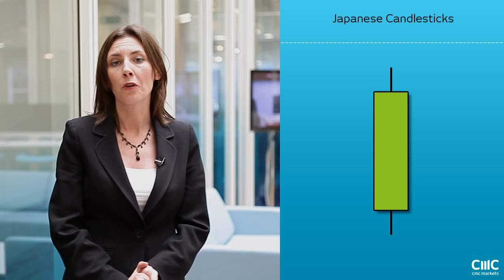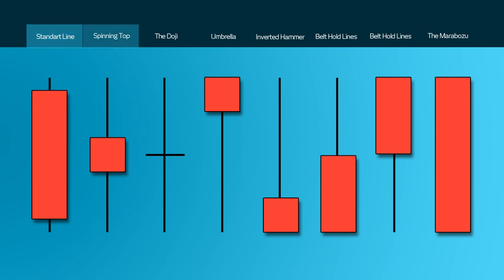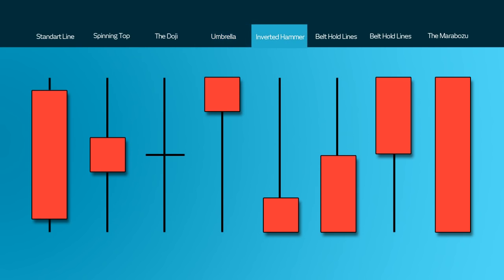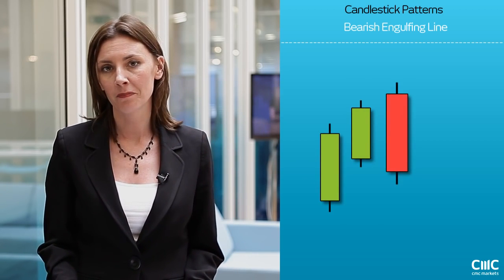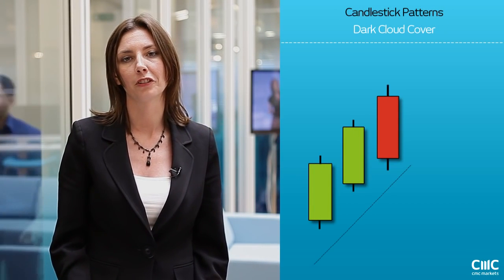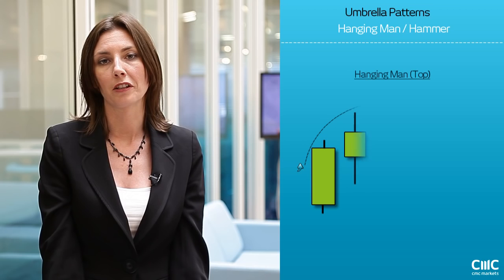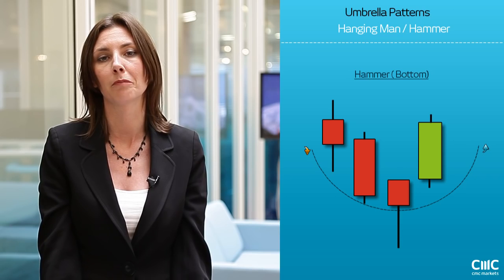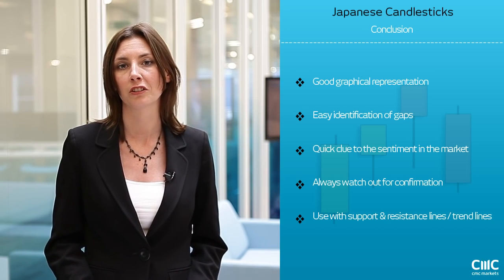Trading strategy Learn about the basics of candlestick charting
What are candlestick patterns? Candlestick patterns are a form of technical analysis and charting used in the shares, currencies (FX pairs), index, treasury and commodity markets. Learn how they can be used in all time frames, from those looking for long term investments to those who use swing trading or day trading. The power of candlesticks (also called Japanese candle stick charts) is that they can help to identify market turning points, and when used properly can potentially decrease market risk exposure.